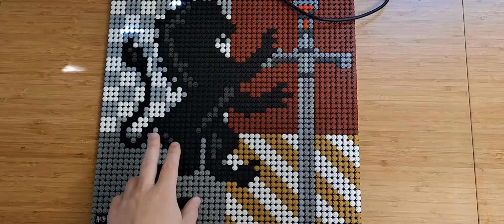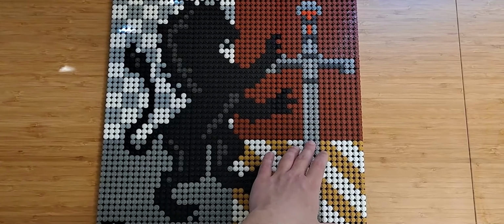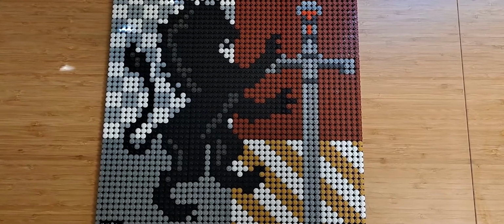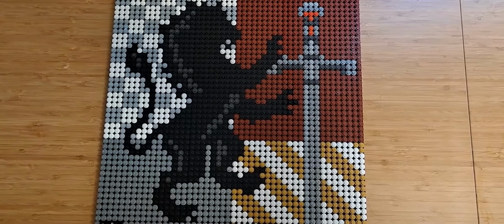LEGO Harry Potter Art Set (31201) - Gryffindor House Crest - Speed Build & Review (2021)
A speed build of the Gryffindor Crest, as part of the LEGO Harry Potter Art Set. The set allows you to choose one of the four Hogwarts crests you want to build. It comes in at $119.99, per the Lego website.

If you like this build, you can also check out my Slytherin crest video!

This set took approximately three hours to complete.